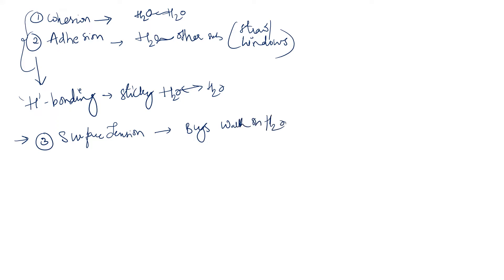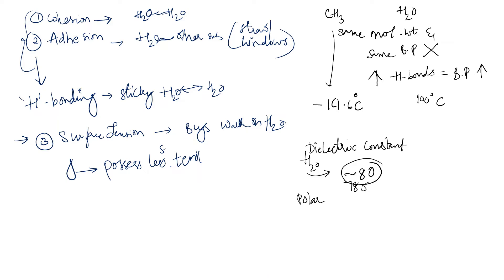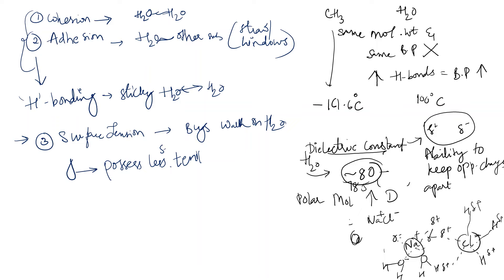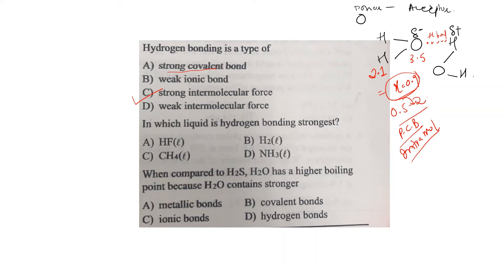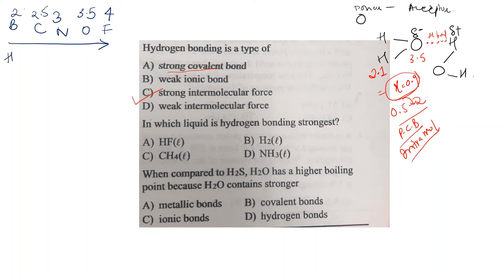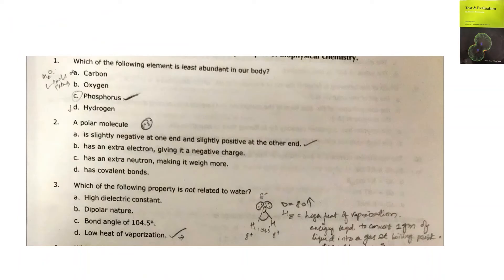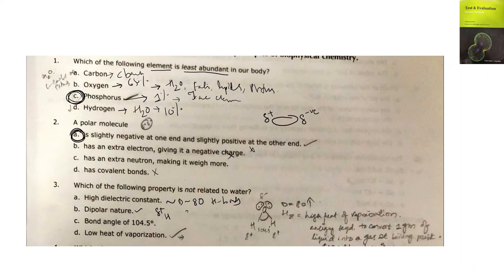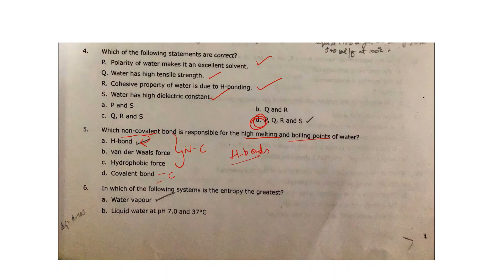CSIRNET_**((UNIT1 lec2))**Stabilizing interactions- PART-3 with solved questions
I am Kavyasritha, have completed an M.Sc. in Lifesciences from the Central University of Karnataka and qualified GATE-AIR-883 and CSIR-NET-Ls twice with AIR 63 and 61, currently pursuing Ph.D.
Uploaded is the video from the series: CSIR-NET Exam. This video covers essential topics to get started with BIOCHEMISTRY. Section-C-- "Stabilizing interactions-Van der Waals, electrostatic, hydrogen bonding, hydrophobic interaction" is discussed above. I will upload many more exciting videos along with previous question paper solving to get a better grip on the exam.